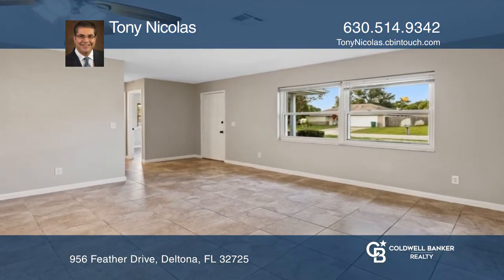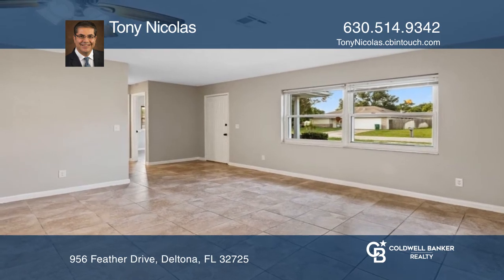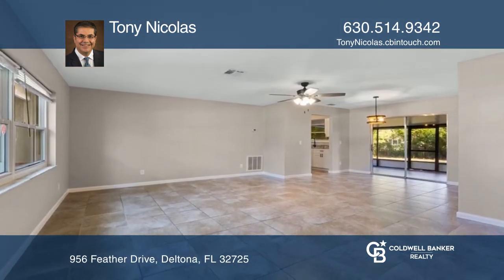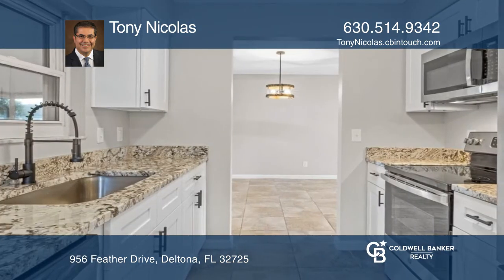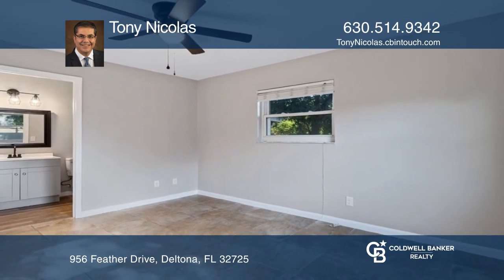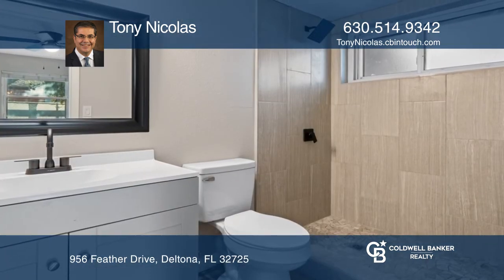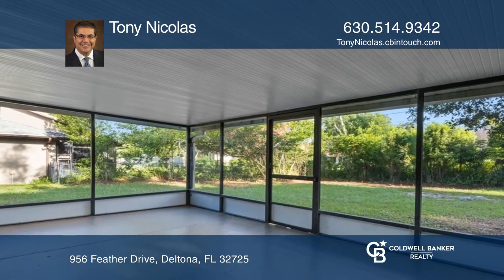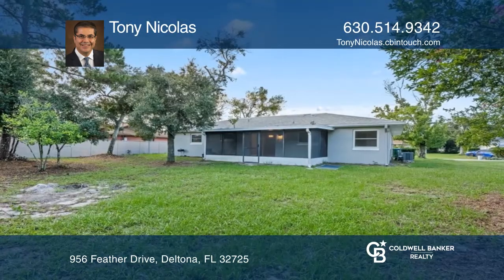956 Feather Drive Deltona, FL | ColdwellBankerHomes.com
956 Feather Drive, Deltona, FL

Beautifully Renovated home in a nice quiet neighborhood. Very practical layout with a large living room with ample daylight and views of both the front and the back yards. The dining room is centrally located and leads to the Lanai. The all new kitchen features bright shaker style kitchen cabinets,